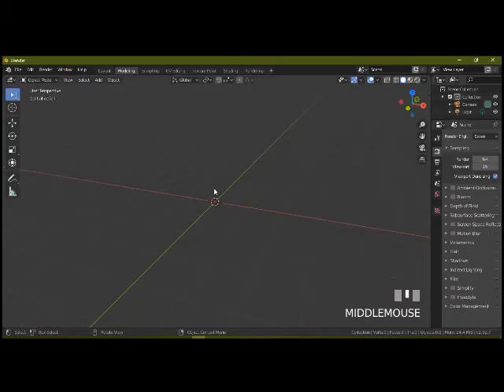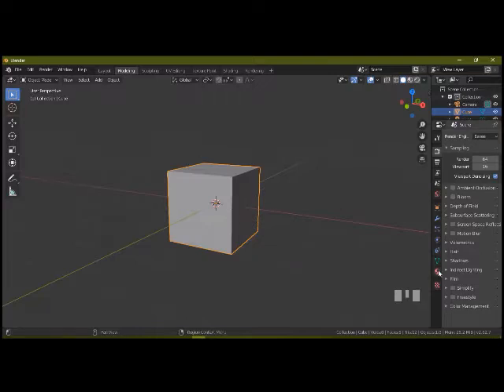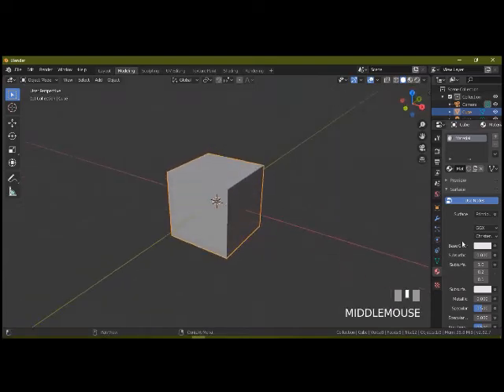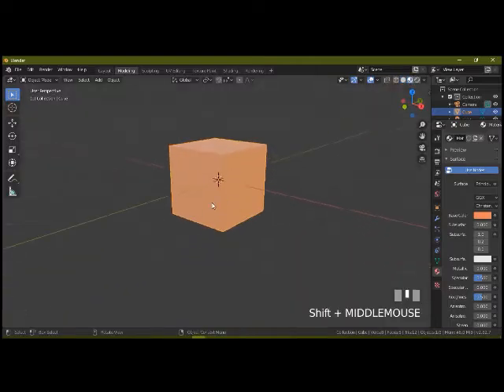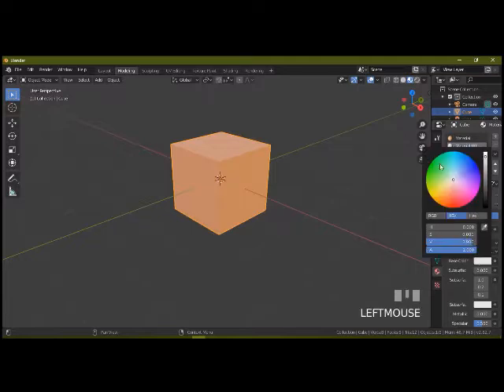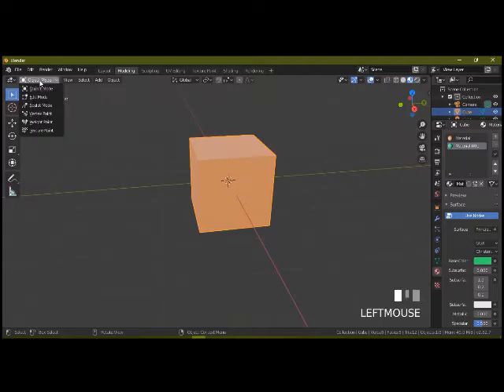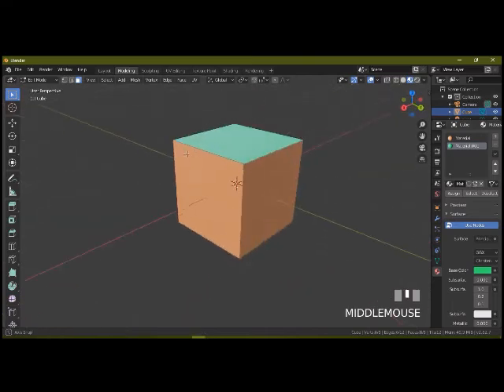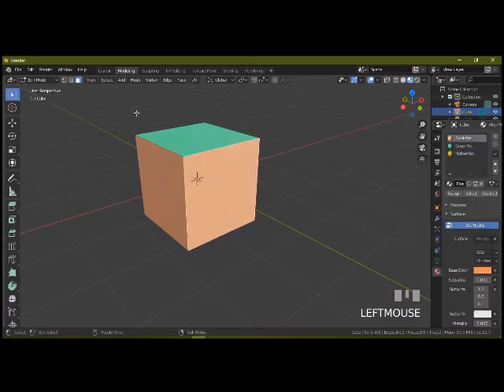How to use or add multiple-material to a single object or mesh in blender 2.8x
This video will show you how to use or add multiple-material to a single object or mesh in blender 2.8